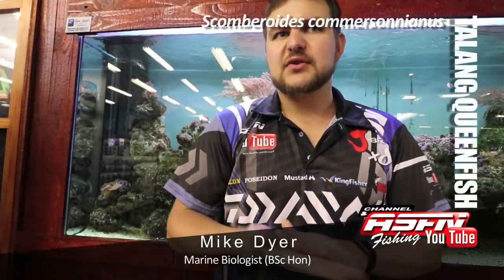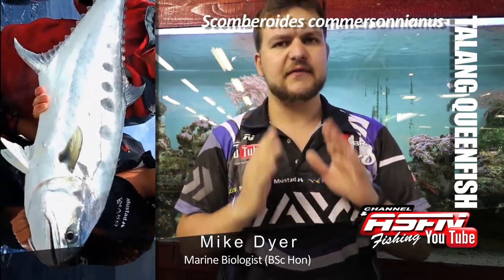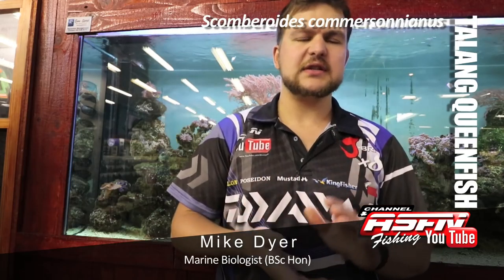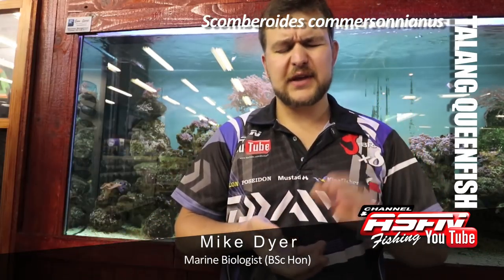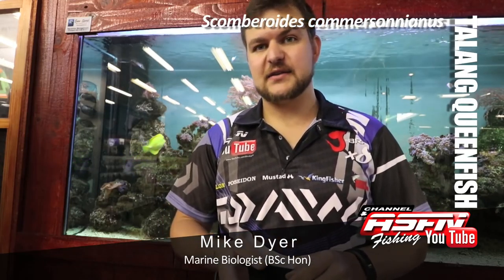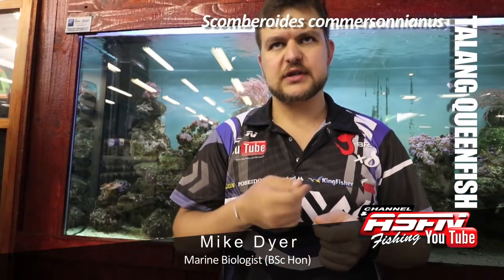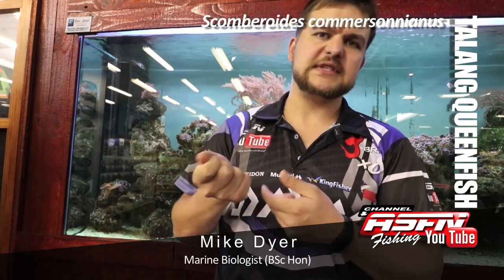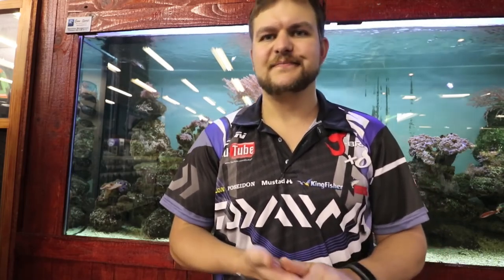ASFN SPECIES - Talang / Giant Queenfish